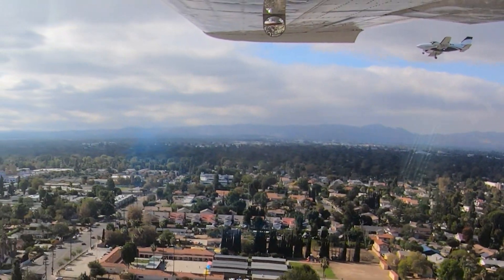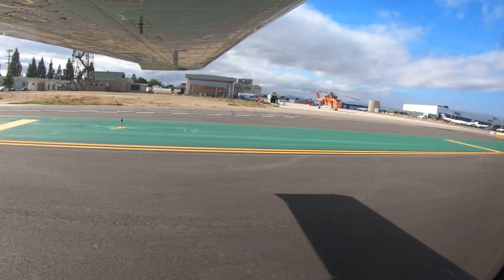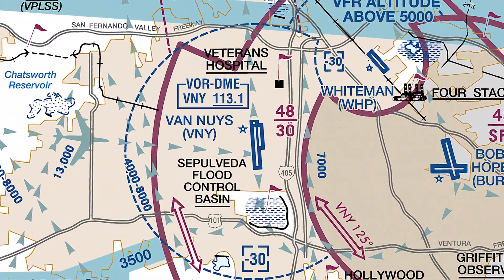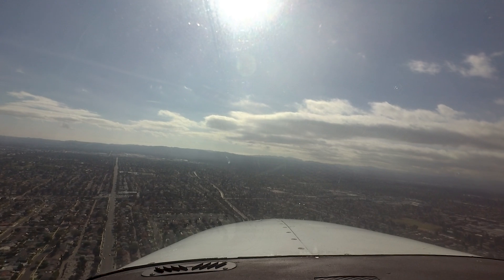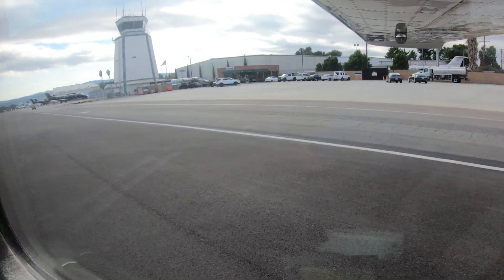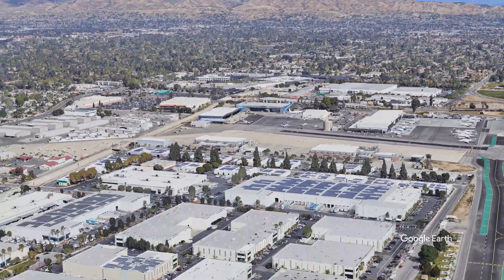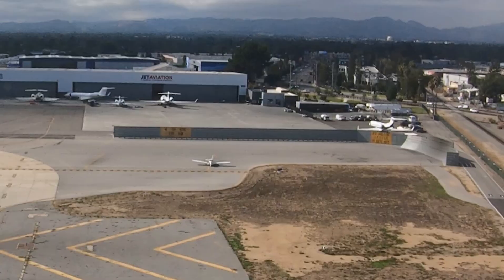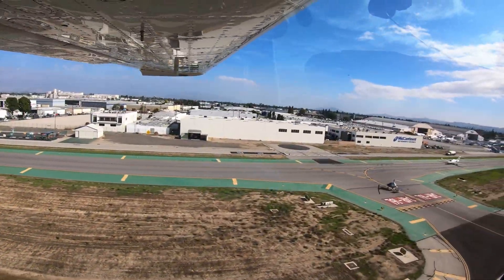From the Flight Deck – Van Nuys Airport (VNY)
Van Nuys (VNY) is a medium-sized, primarily business and general aviation airport located in the city of Van Nuys, California. It is situated six miles west of the Hollywood Burbank Airport, and 15 miles north of Los Angeles International airport. VNY has its own Class Delta airspace which underlies the Burbank Class Charlie, and is just north of the Los Angeles Class Bravo. Pilots intending to fly to Van Nuys need to be sure they understand the rules and requirements to operate in this type of environment.

for supplemental "pilot handbook" information on this airport including airport-specific cautions, information local controllers want pilots to know, airport communications, airspace details and other preflight planning resources.

1:03 - The traffic mix and volume of traffic

1:36 - The runway configuration: two closely spaced parallel runways with staggered thresholds

2:13 - Awareness of several traffic and airspace issues. Pilots should have familiarity with the VFR reporting points found on the VFR sectional to help the tower with traffic sequencing. They also use reporting points not found on the sectional chart.

2:49 - Proximity to the smaller Whiteman Airport and its associated Class Delta airspace and things to be aware of when flying to VNY.

4:04 - Final approach course for the Burbank Runway 8 arrival crosses directly over VNY

4:50 - When operating an aircraft on the surface at Van Nuys, accurate position reports to the Tower or Ground control are essential.

6:18 - Surface areas at VNY that are tower non-visibility areas, and other surface operations tips.

7:42 - Once in the run-up area and a run-up is complete, contact the tower for take-off clearance. There is no need to call ground first.

8:02 - Parallel traffic hazard: fly runway heading-do not drift off centerline.

8:23 - Noise sensitivity.

To address wrong surface events where an aircraft lines up to or lands on the incorrect runway, taxiway, or airport, the FAA released Arrival Alert Notices (AAN) at various airports with a history of misalignment risk.